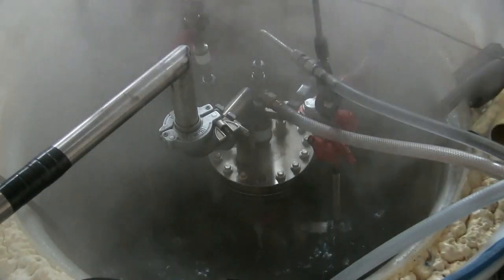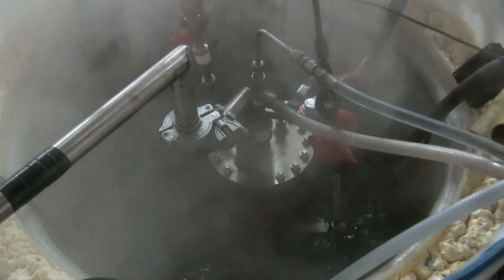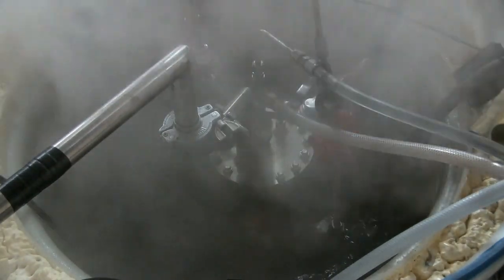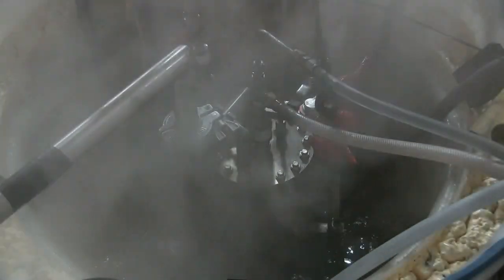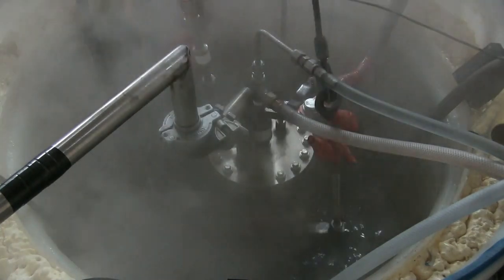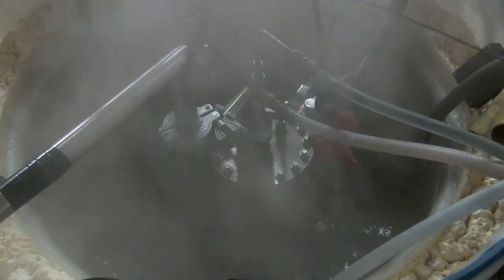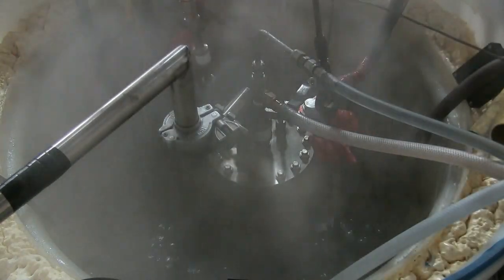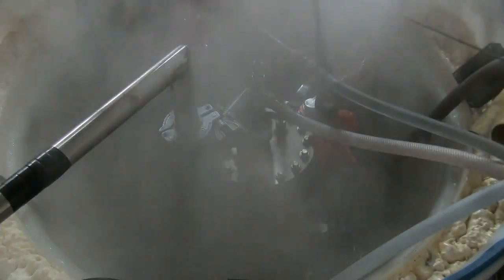SUNCELL® Second Internal Field Trial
We are developing a new patented power source based on injecting and reacting atomic hydrogen with a catalyst to form a more stable chemical state hydrogen gas call hydrino that we have isolated and characterized by multiple spectroscopies and analytical methodologies.  On September 15th we showed the first internal field trial of our 250-kW SunCell® thermal reactor with a molten gallium to water heat transfer system to produce boiling water and steam on a continuous basis for the planned 45-minute duration of the trial.  This trial demonstrated the successful implementation of the two breakthrough innovations of (i) a means to condition the inflowing reactants of hydrogen gas and trace oxygen gas to form atomic hydrogen fuel and nascent water molecules, not hydrogen bonded to one another that serve as catalyst to accept a resonant transfer of energy from atomic hydrogen to form hydrinos at 200 times the energy release compared to burning the hydrogen, and (ii) a means to suppress hydrino product inhibition.  On September 18th we ran four SunCells® simultaneously comprising a second internal field trial of our 250-kW thermal reactor with a molten gallium to water heat transfer system to produce boiling water and steam on a continuous basis.  Three SunCells® were run for the planned 60-minute duration, and another was run for the planned 120-minute duration.  A real time 5-minute excerpt of one run is shown in this video.  Inspection of the SunCells following the run showed that they were in mint condition and ready for the next trials.  We plan to run a series of internal field trials in preparation for deploying SunCells to commercial customers to perform field trials in their facilities.  Our first market objective is the thermal market, then the electrical market, achieved by mating the SunCell to a gas heat exchanger and a microturbine.  In addition to the presented water-based coolant system, we are currently working on a molten gallium to air heat exchanger with a large heat exchanger manufacturer.  The ability to produce variable temperature air from 100°C to 800°C will enable us to serve the balance of thermal markets as well as power the microturbine.  Following field trials, we plan to make the clean, inexpensive power widely available by outsourcing manufacturing, installation, and maintenance of the SunCells provided under a power generator lease.
More details on commercial engineering of the molten metal heat exchanger, the gas turbine power system and also our vastly superior proprietary magnetohydrodynamic power conversion system to ultimately supplant mechanical electrical power conversion are given in our Business OverviewPresentation: